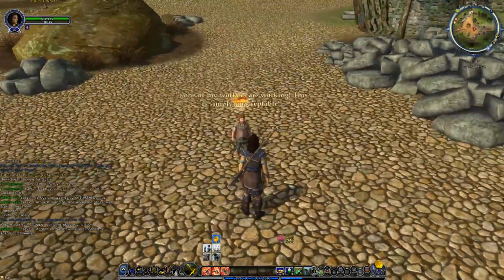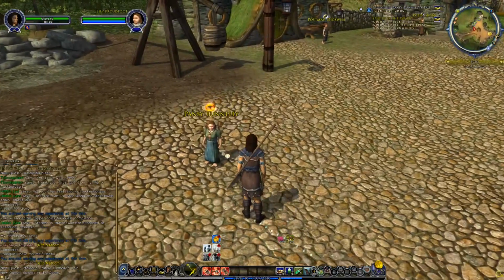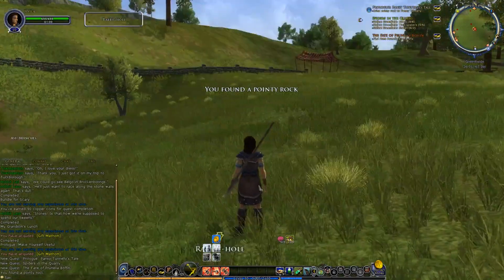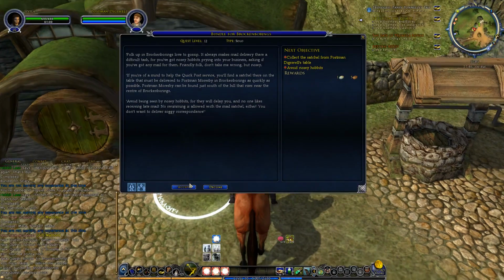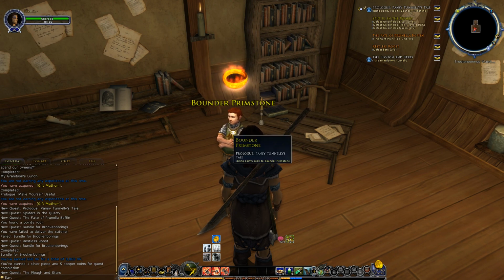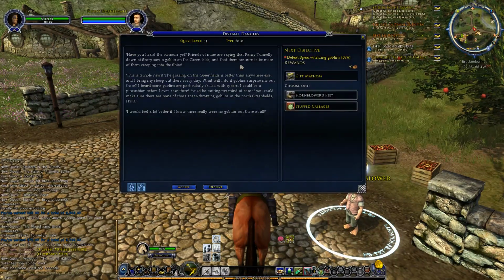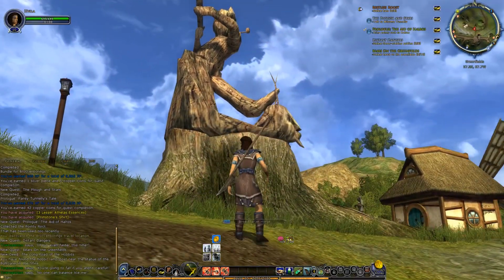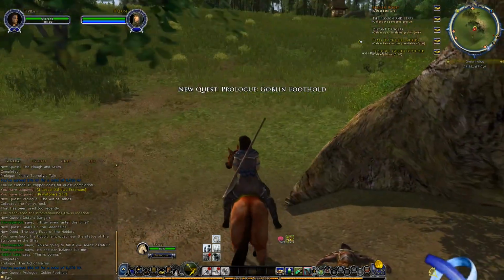Let's Play LotRO - Ep. 025 - Golfimbul's Return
Mae govannen, niblings!  Hvila investigates reports of goblins in the Shire.

* Go straight to Bree-Land and skip Ered Luin
* Do exploration deeds in Ered Luin, then go to Bree-Land
* Do exploration and quest deeds in Ered Luin, then go to Bree-land

LotRO is:
Lord of the Rings Online is a venerable free-to-play MMORPG set in the rich world of Tolkien's Middle Earth.  Go on epic quests, reforge ancient legendary weapons, join with other adventurers, and explore the vast world.

I am:
Uncle Eklinaar is my name, and this is where I make Let's Play videos for my niblings and anyone else who wants to follow my adventures.  I hope to share with you some of my favorite games and introduce you to gaming culture and history.